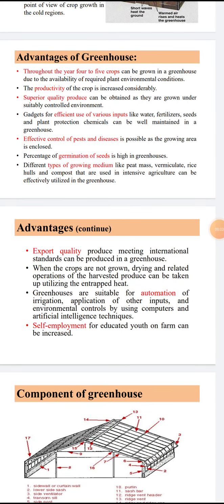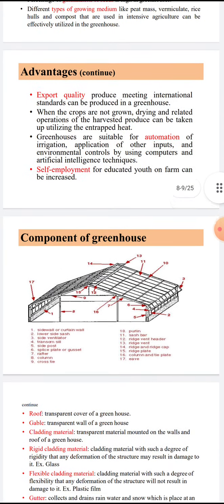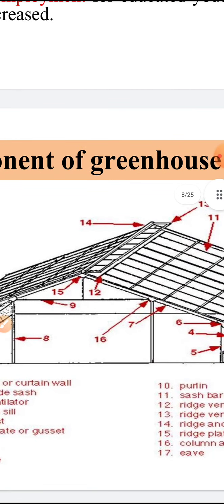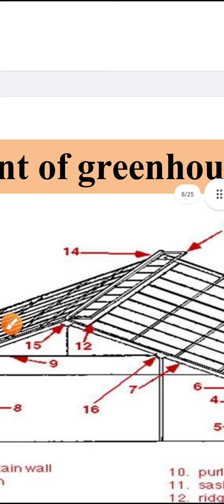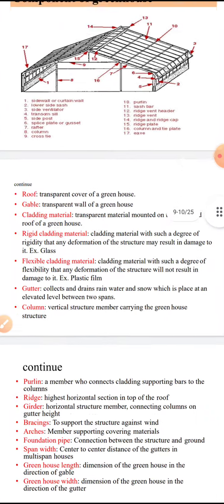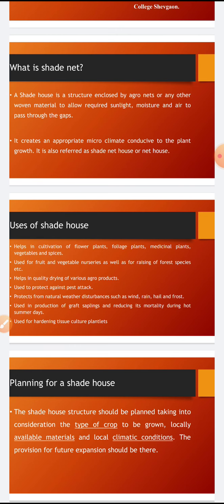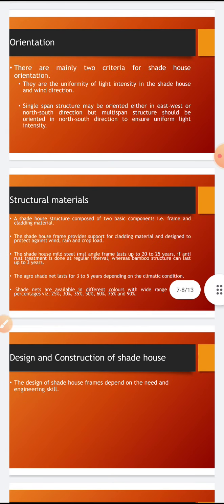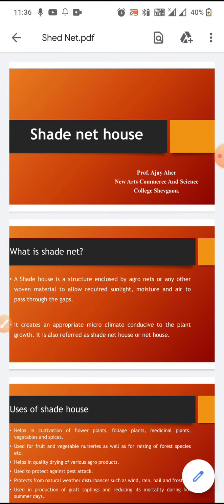Greenhouse Advantages And Shednet House